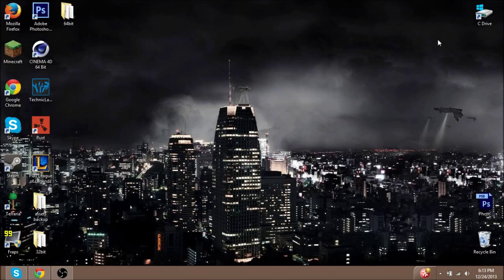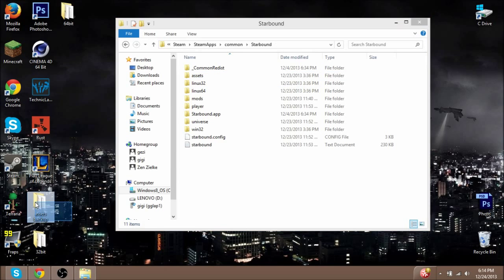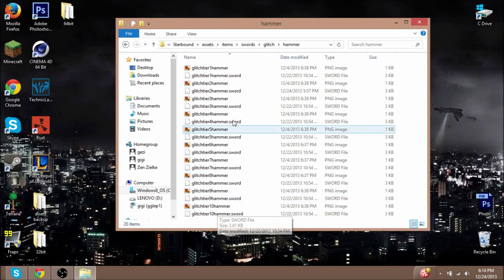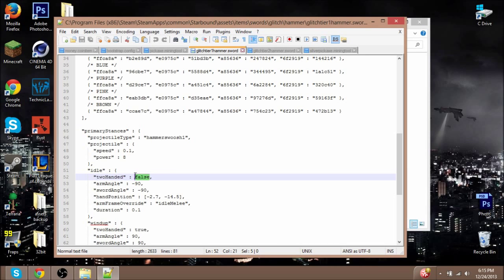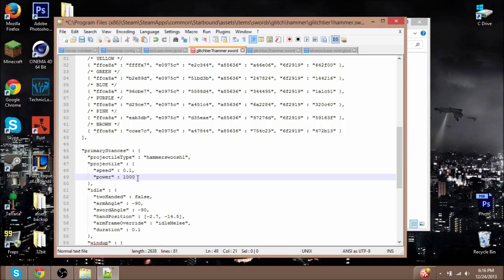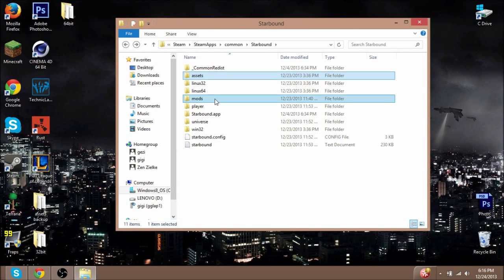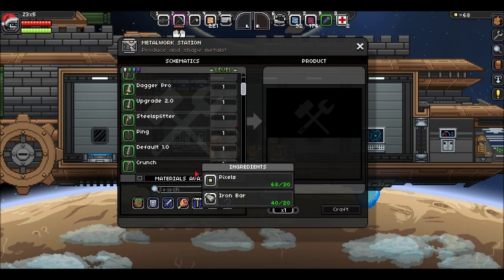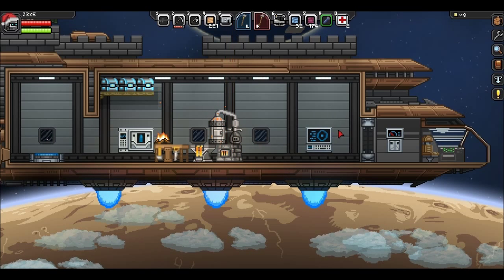Starbound Modding Tutorial | The Basics - Changing Damage & Dual Wielding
A shiny brand new tutorial for everyone :) Consider this my Christmas present to you guys.